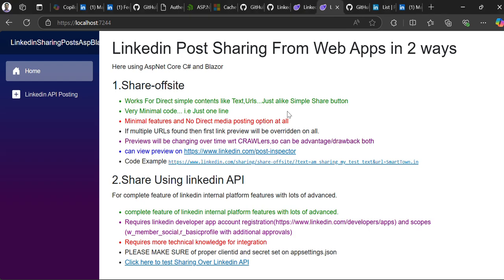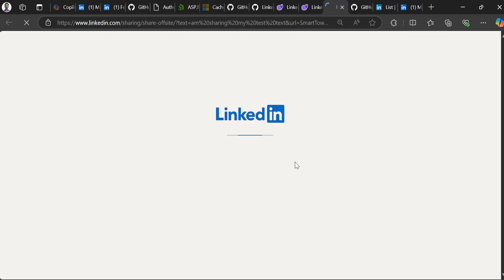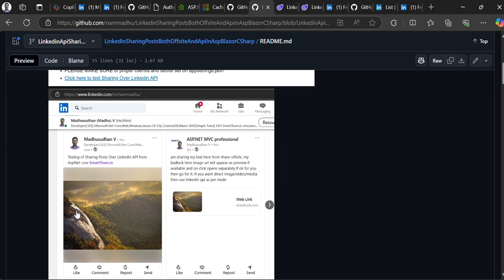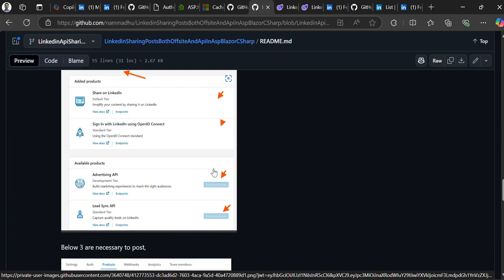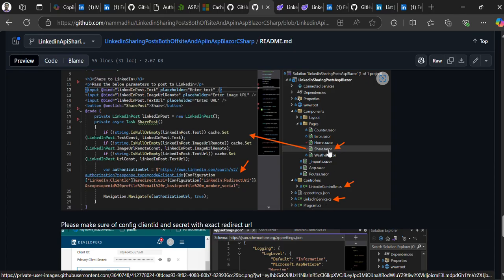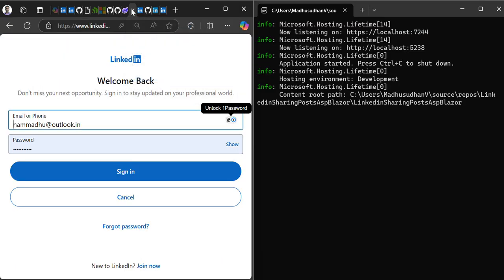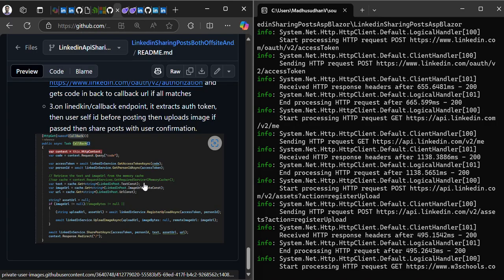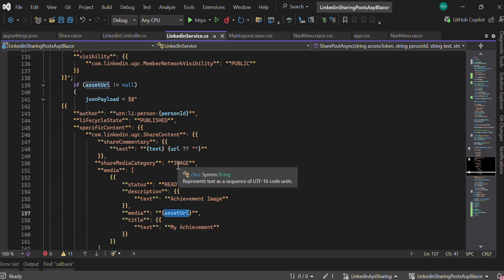Linkedin Post Sharing From Applications using SHare offsite and Linkedin API both way with code easy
Share linkedin API requires more integration